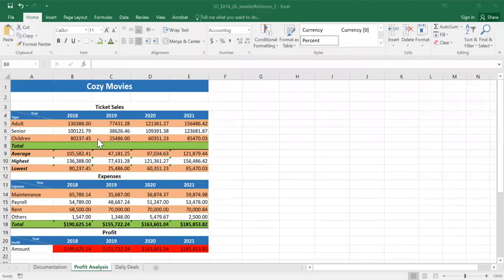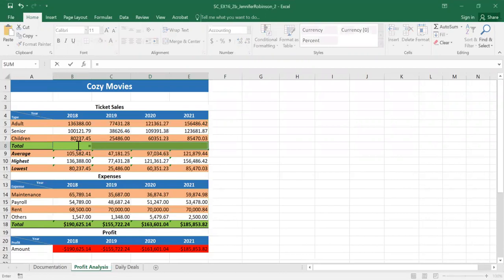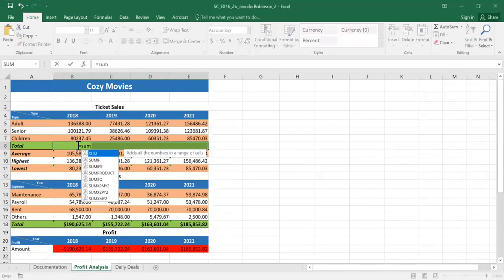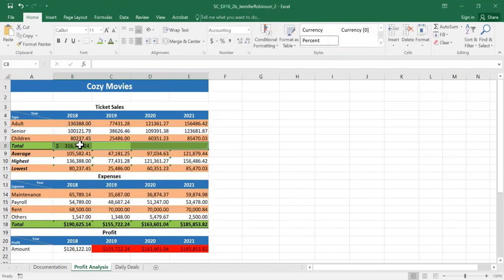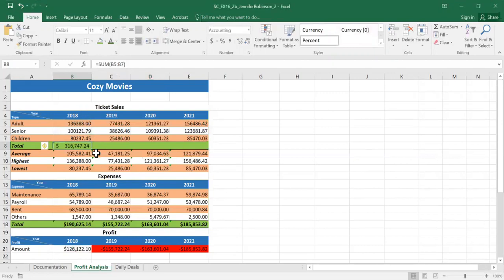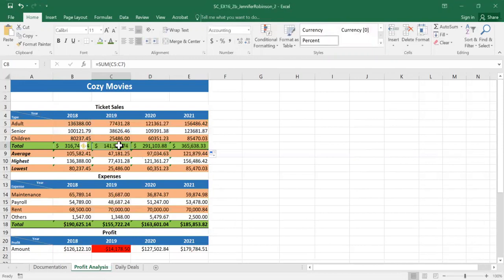excel sum function sam project